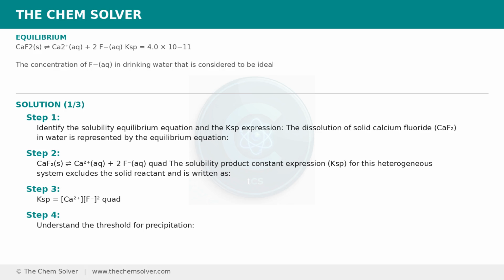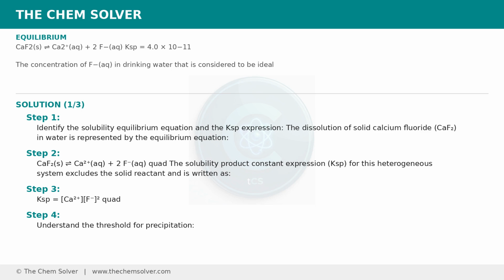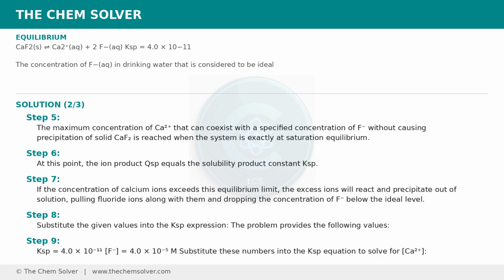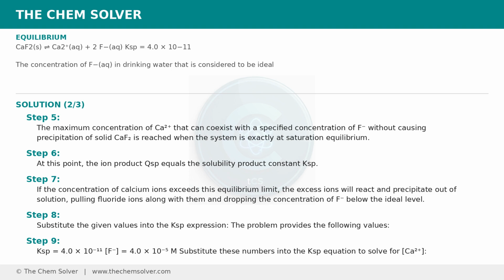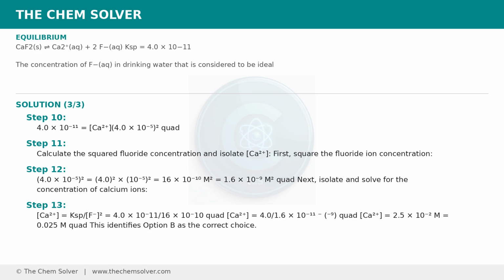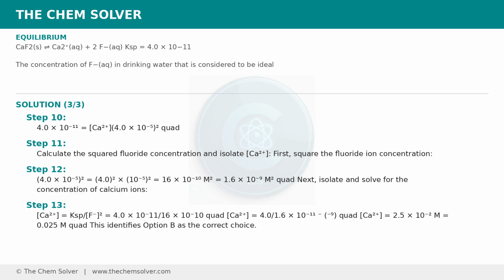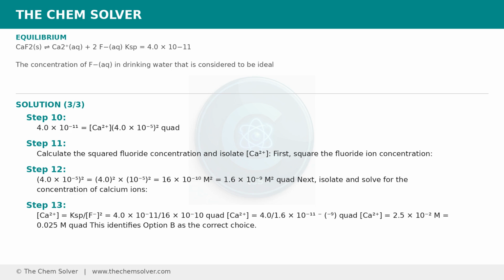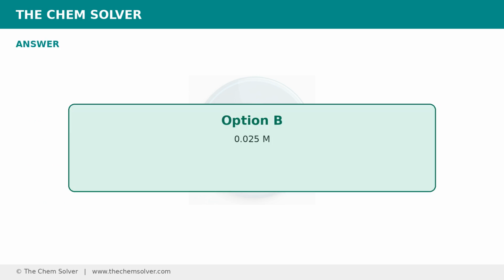AP Chemistry 2019 Q49 — Equilibrium | Free Practice + Solution